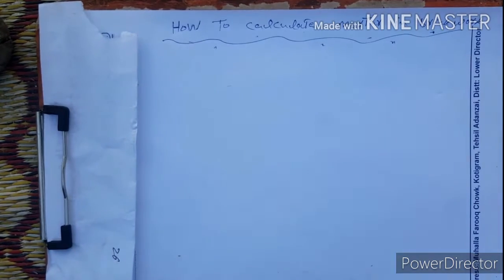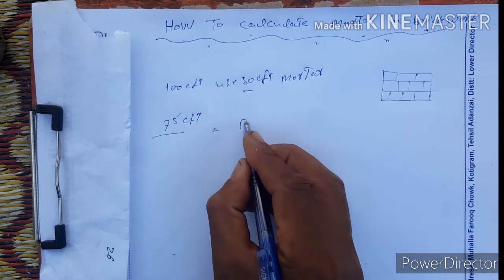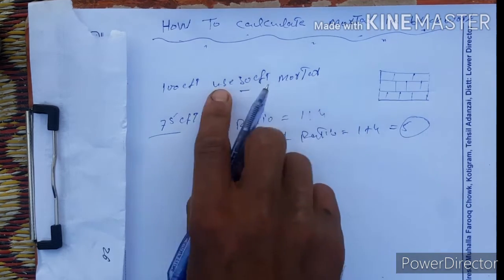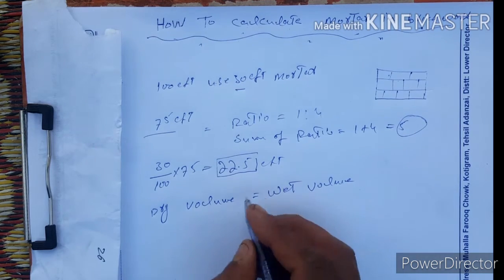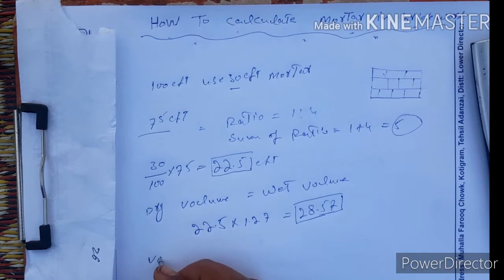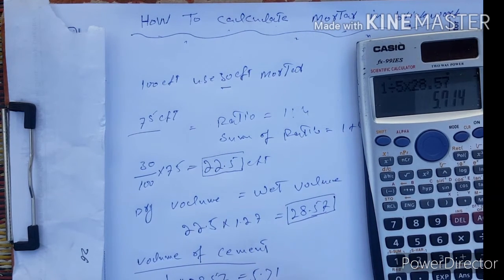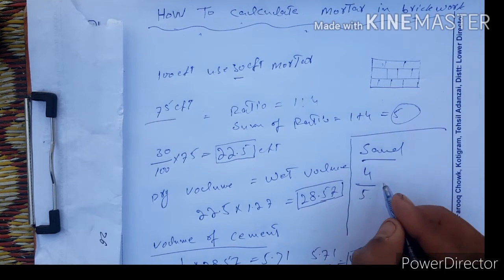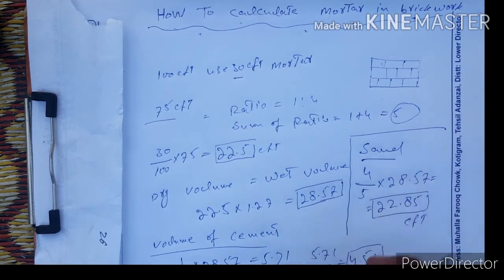How to calculate quantity for mortar in brick works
100cft use 30cft use mortar .how cft use mortar 75cft.